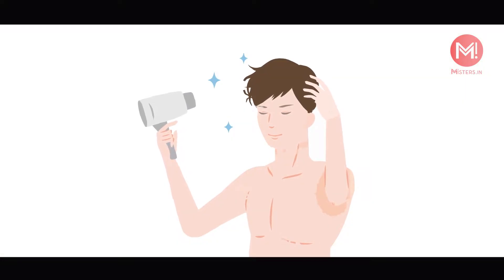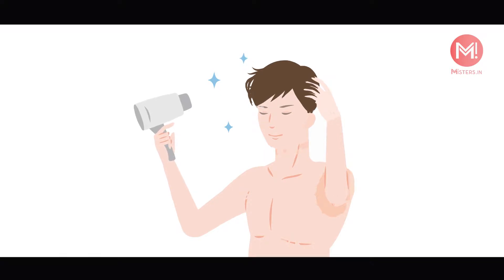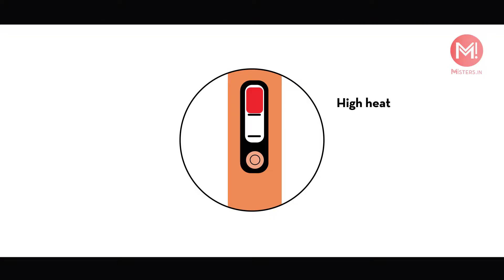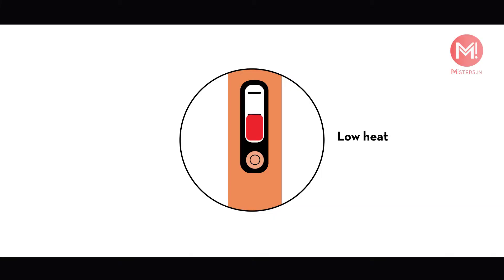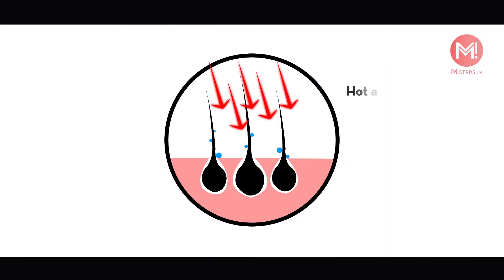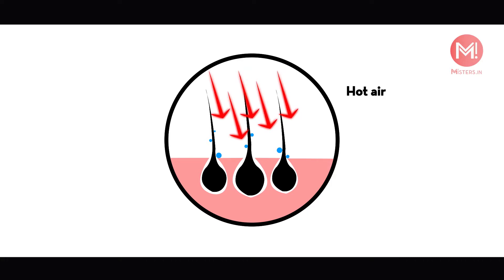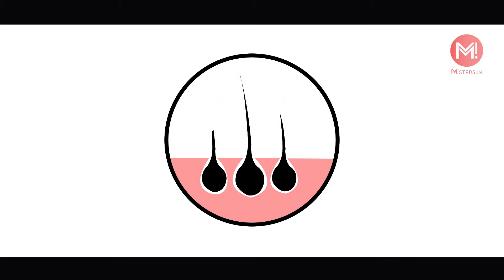क्या हेयर ड्रायर के इस्तेमाल से बाल गिरते है? | Does using a hair dryer cause hair fall?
At misters.in, we ask you one question: Hello, man! The finest specimen of your tribe, you tamer of wild horses, you drinker of decaf lattes...Tell me what bothers you? Misters.in offers you personalised solutions to men's problems like hair loss or male pattern balding (alopecia), erectile dysfunction or premature ejaculation or sex drive loss. Our solutions span across allopathic, plant-based and ayurvedic.

In today's video, Dr. Simran answers the very frequently asked question of whether the use of hair dryers really cause hair loss. The different modes of hair dryers like 'high heat' and 'cold mode' with respect to their effect on hair follicles is discussed. With the help of research and statistical data, she helps Misters to understand how the prolonged use of hair dryers impacts our hair. Finally, she provides preventive measures to minimize hair loss. For more valuable, expert advice, please watch the video!